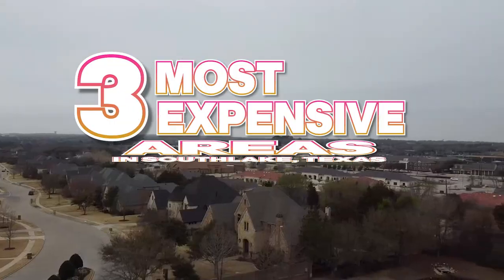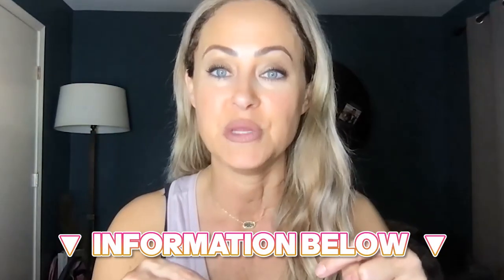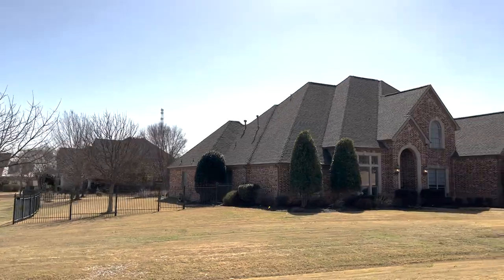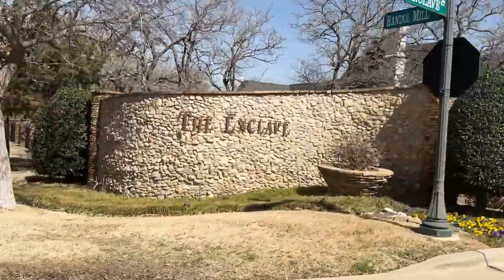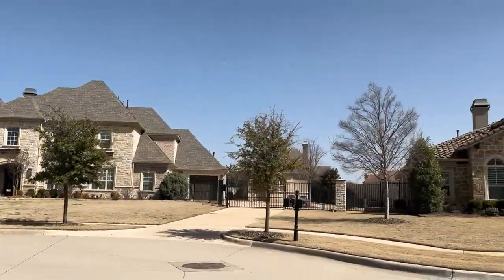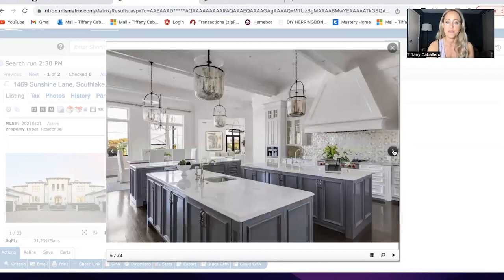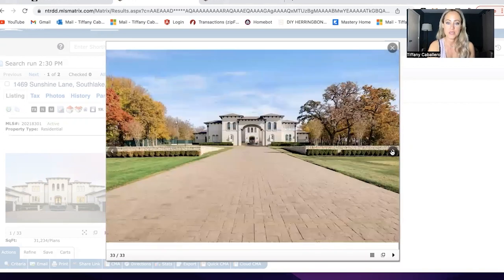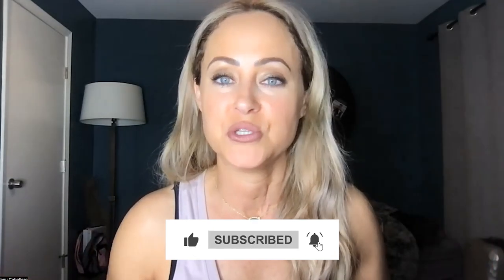6 BEST Southlake Texas Neighborhoods-Dallas TX suburb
Here are the 6 Best Southlake Texas Neighborhoods in Dallas Texas.  Southlake Texas is known for massive estates, TOP Schools, great shopping and dining, and luxury! Southlake Texas is a must see.

If this is your first time stopping by our channel, we are GLAD you found us!! This channel is dedicated to All Things DFW and Beyond. We have grown up in the Dallas/Fort Worth metroplex and that heritage runs deep in our blood.

Whether you are looking to move in 6 days or 6 months, we want to hear from you! Text, Email, Call or Zoom…whatever fits you best so we can help you make a smooth move to the area.

😁 We get calls and emails every day from people just like you, looking for help on making their move to Prosper and the greater Dallas/Fort Worth area and we absolutely love it.
Top Videos To Watch!

**All stats, data, house pricing, and anything else mentioned is always subject to change and is provided merely as an example at the time of this recording Tiffany Caballero Frisco, Texas Estate Agent | Texas License: 0624172 Brokered by Monument Realty TREC Information About Brokerages Service TREC Consumer Protection Notice